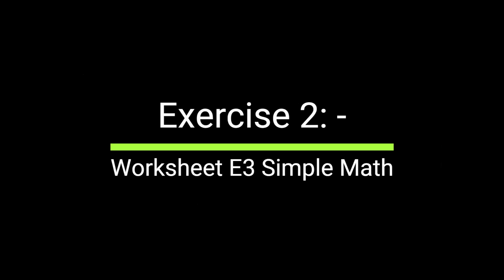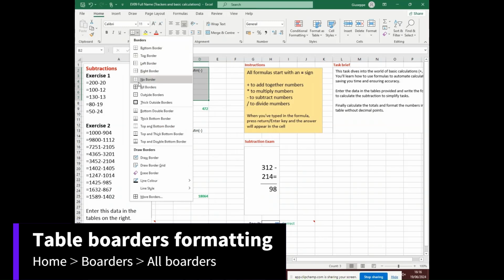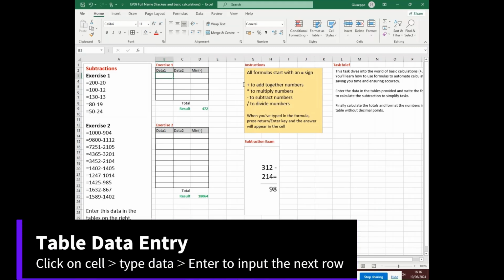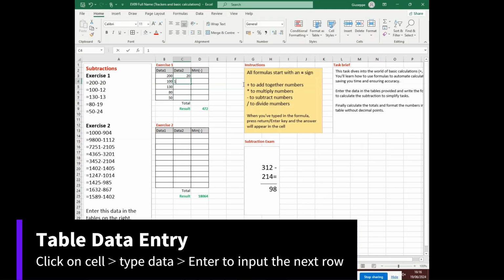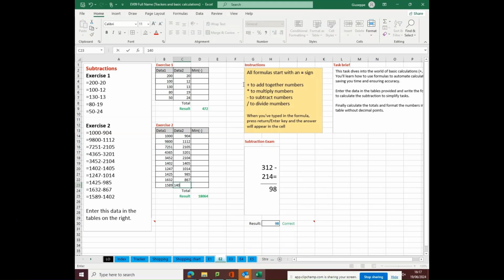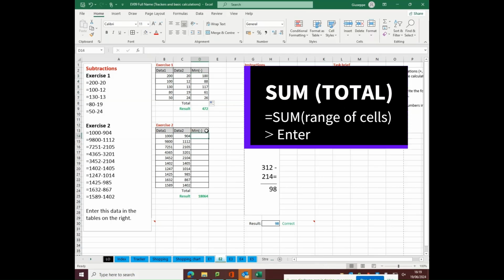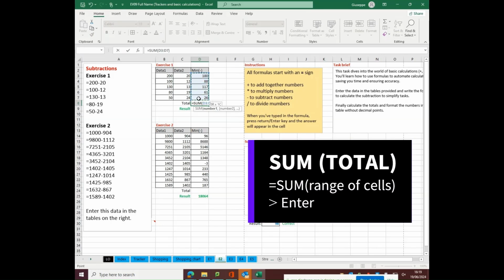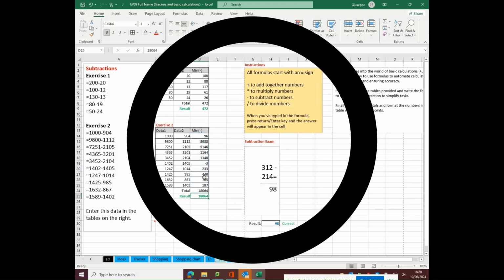Formula SUM & Simple Math (-) in Excel: subtractions & use the fill handle to copy & paste formulas